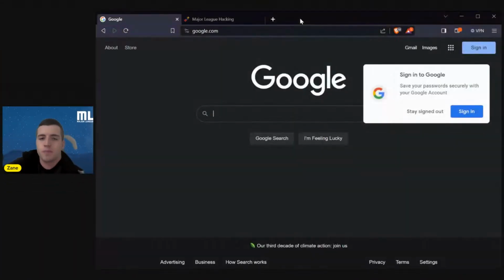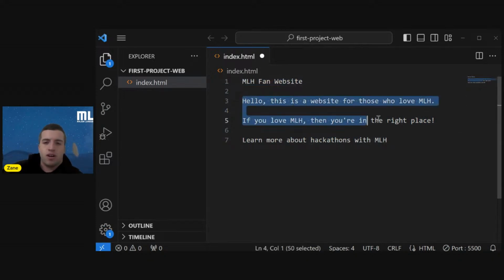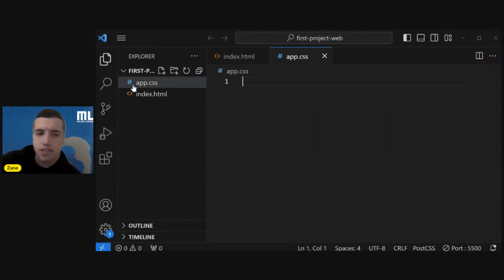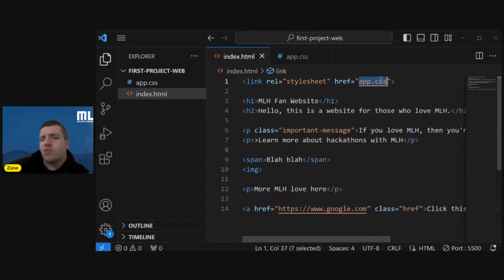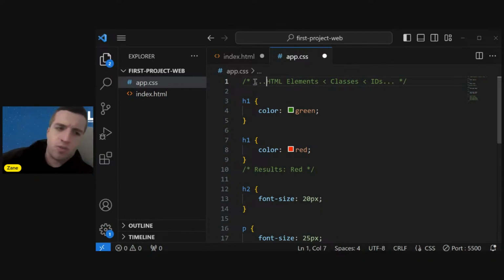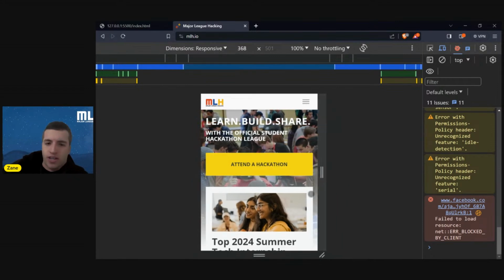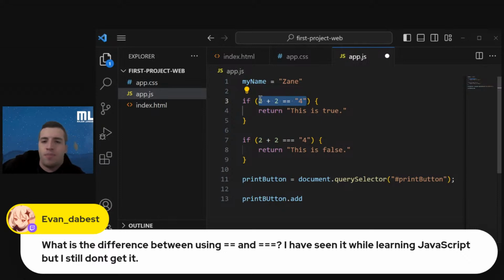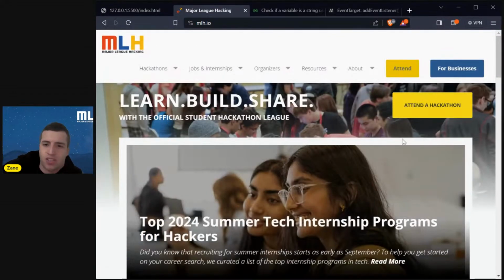Intro to Web Development | Learn the Basics of Front End!